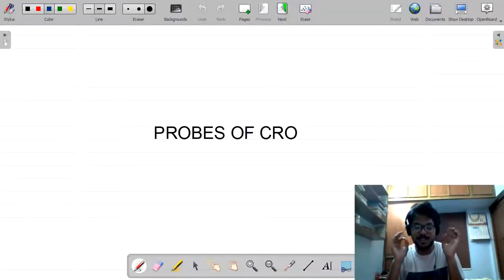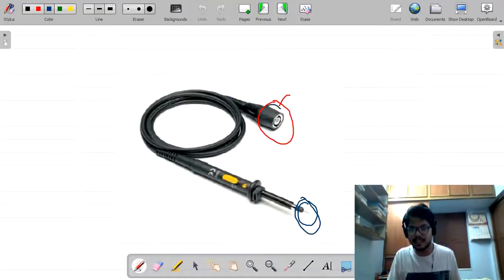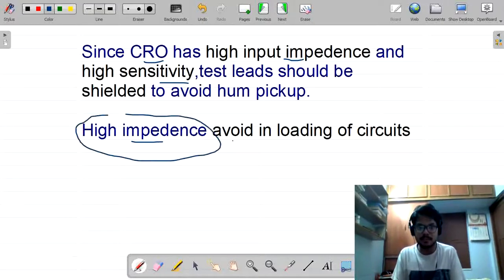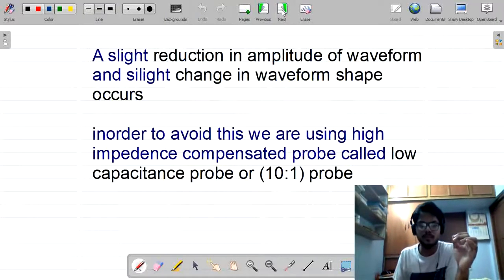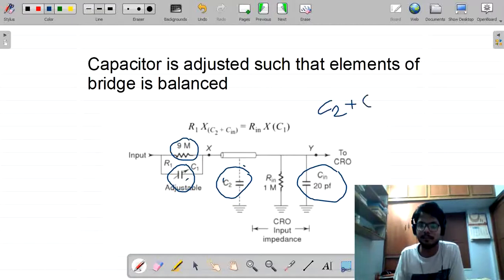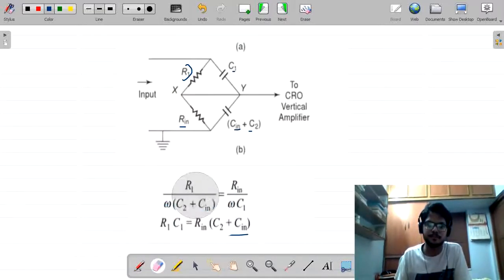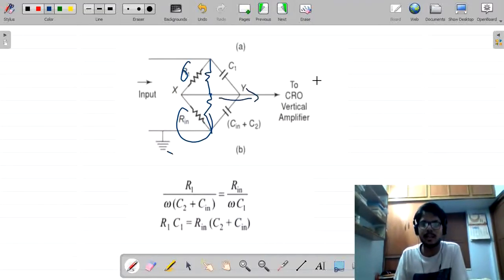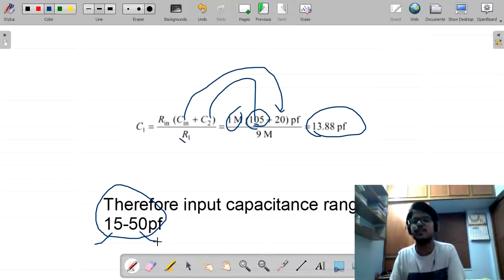PROBES OF CRO